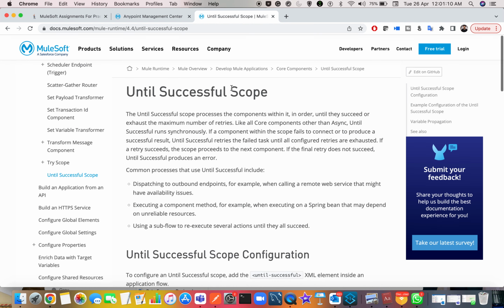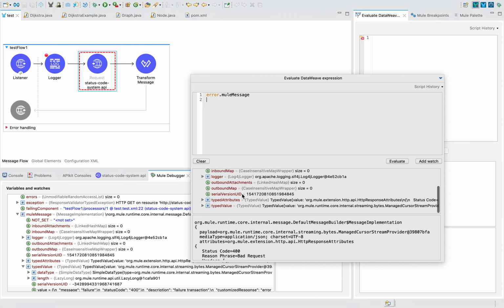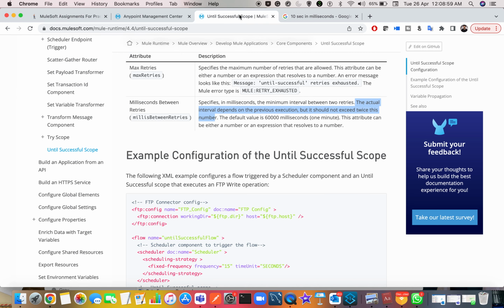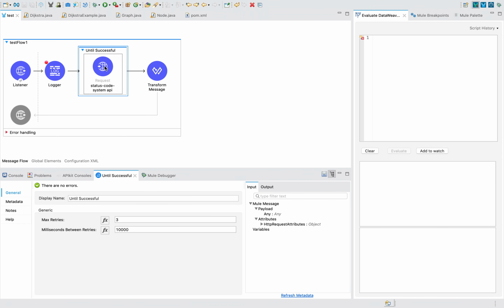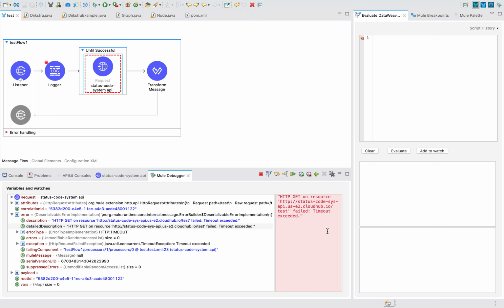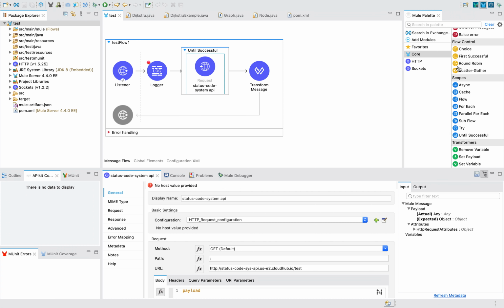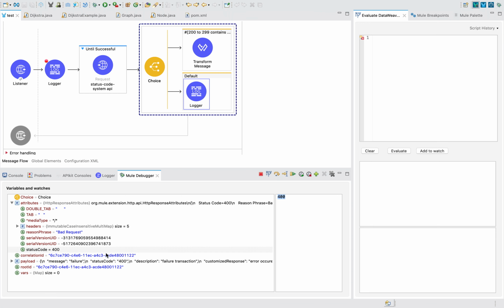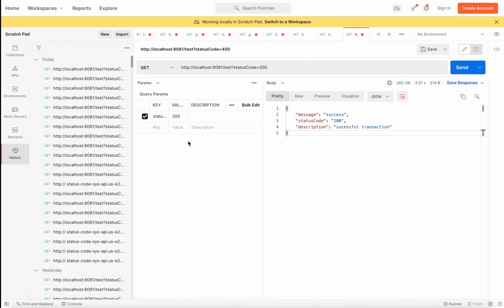Until Successful Scope | Mule 4 | How to Propagate System API Errors | Success Status Code Validator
Hello Muleys!
In this video, you will be seeing how to use how wisely to use Until Successful scope in Mule 4. How to use HTTP Request success Status Code Validator. And also how to propagate the error response from System API or Process APIs to a higher level.

New to MuleSoft?